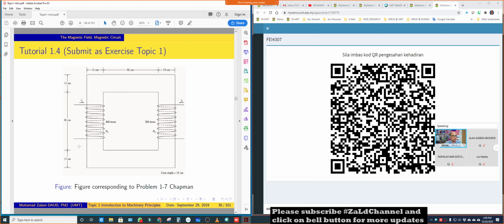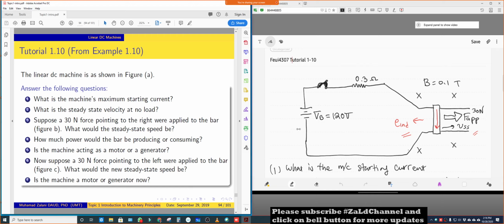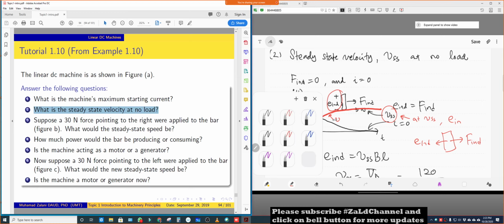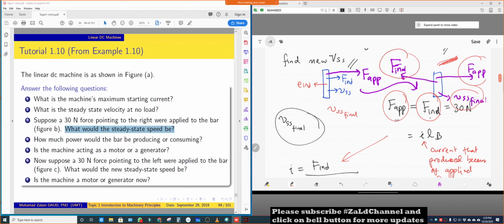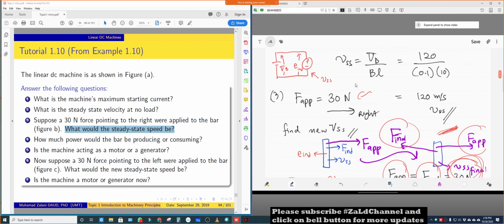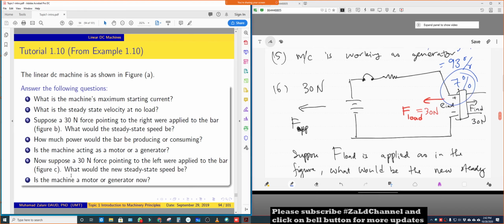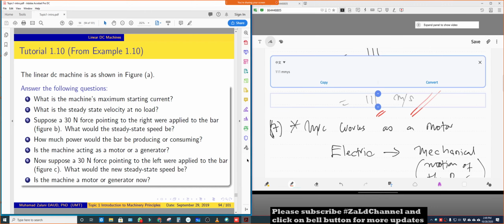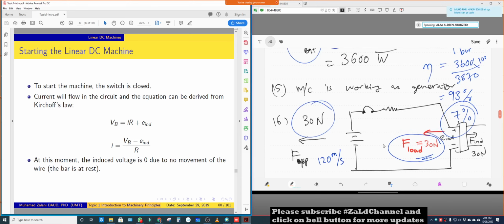EDI4493 Topic 2 Tutorial T1.10